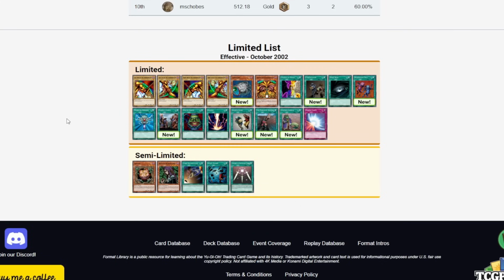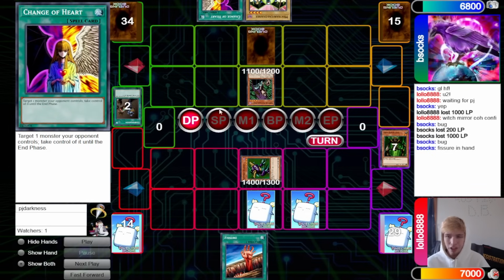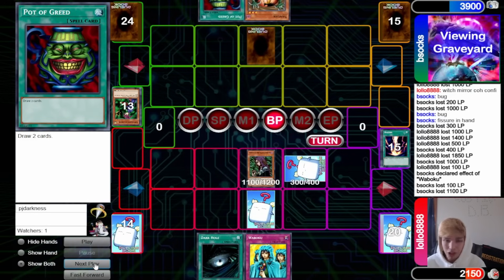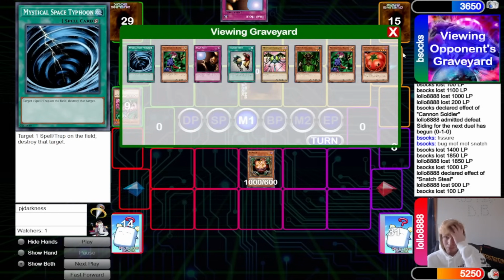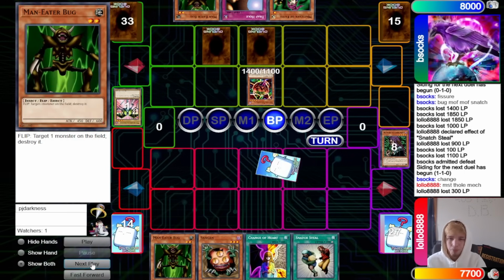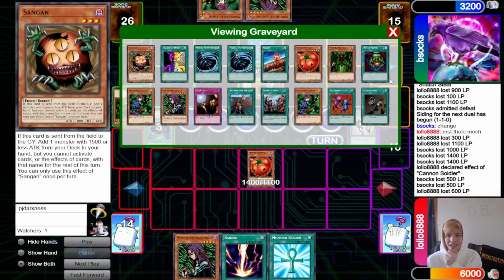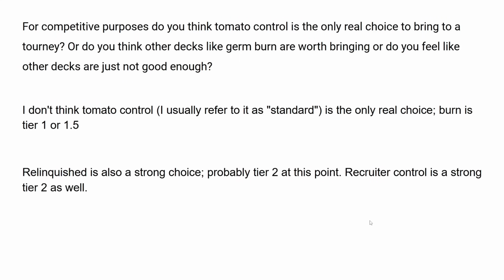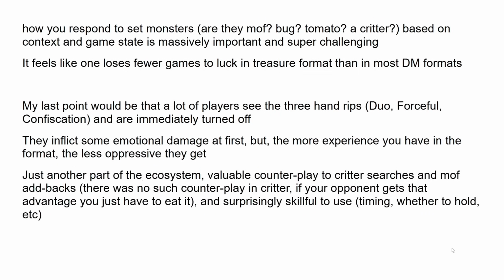Tomato Control Vs Tomato Control - Treasure Format Tournament Finals October 2002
Intro - 0:00
Banlist + Sample Lists - 0:17
Match - 2:11
Asking Questions - 16:00
Outro - 20:06